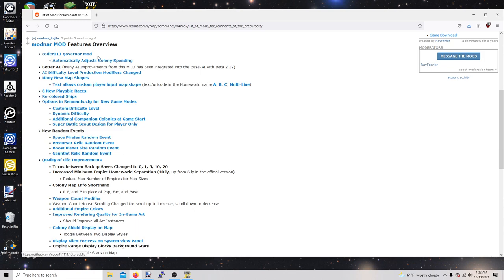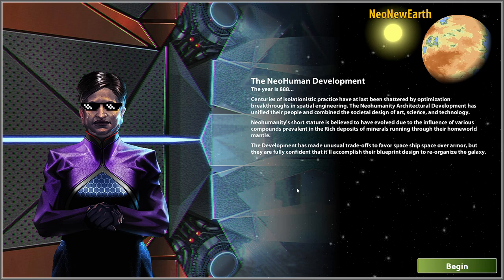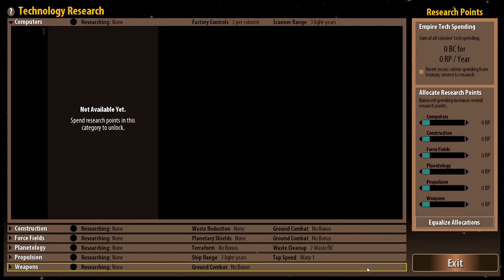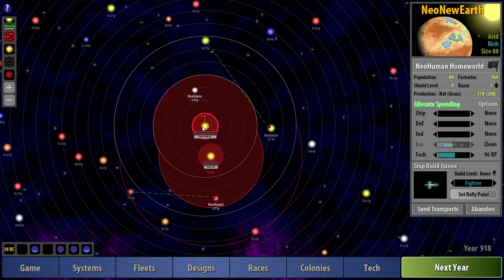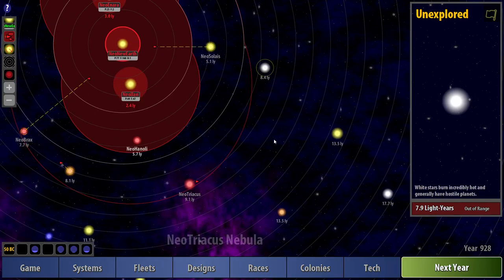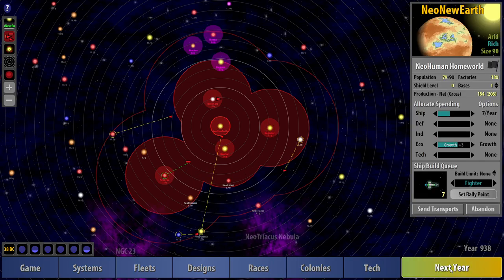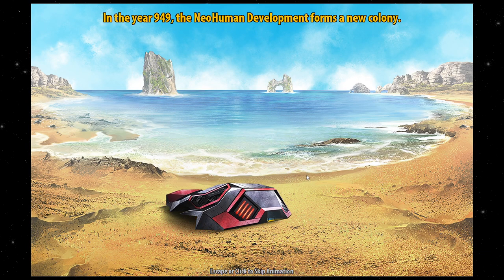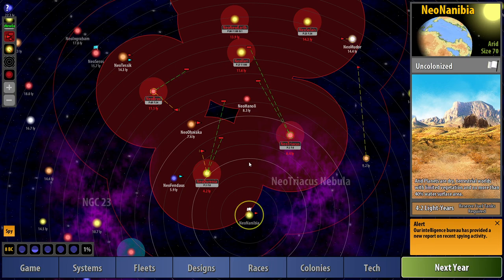MODDED Remnants of the Precursors - NeoHuman - Fractal Fun - Let's Play #1 - Modnar MOD35a RotP 0.94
As promised, it's time for more Remnants of the Precursors.  This time in a modded version of the game (courtesy of Modnar, who contributed a lot to my last series).  In this video we start with a fresh save, I go over a number of features in the mod and new world creation settings before we dive in.  Remnants of the Precursors is a remake/modernization of Master of Orion 1, but you'll be pleased to know that I still make tons of mistakes playing a 20+ year old game.  So I go over some of my early game pitfalls in previous test games and hopefully start off on the right foot here.  And it's all about taking advantage of NeoHumans' extra ship capacity.

Remnants of the Precursors is a rebuild of the 4x classic Master of Orion, a game that digs deep into the four fundamentals of explore, exploit, expand, and exterminate.  The game pits a number of different sci-fi races and cultures against each other both for galactic domination and to find out the truth behind old technology left by the aptly named Orions.  Players can choose to peacemonger their way into the helm of the galactic council, or you can design your own ships and obliterate other planets from orbit.  The important decisions come early, and the game gives you a lot of options for how to tackle problems.  But at the end of the day, not everyone you encounter will be friendly.  Is it time to open fire and engage?

Modded Remnants of the Precursors - NeoHuman - Fractal Fun as Our Colony Ships Go Anywhere DEAL WITH IT - Let's Play #1 - Modnar MOD35a & RotP 0.94